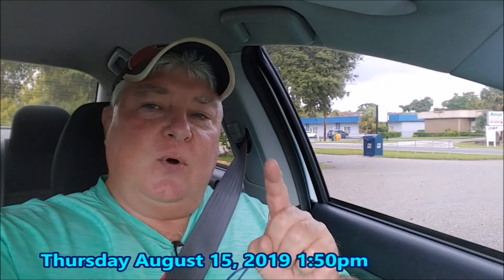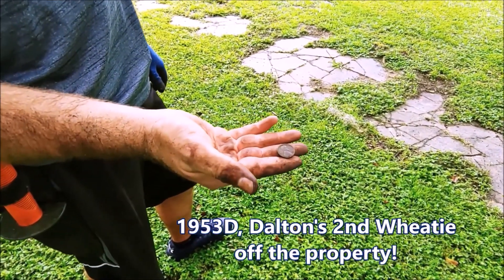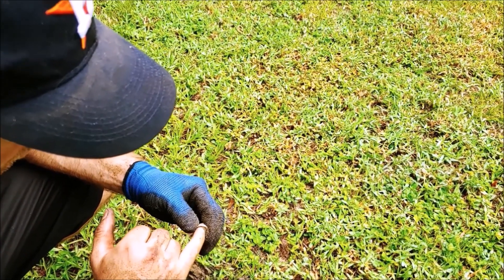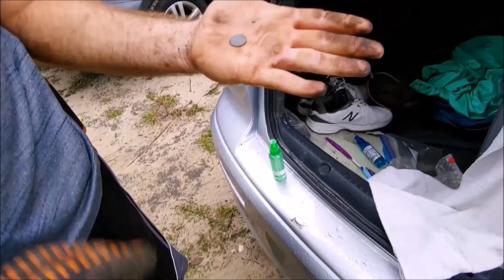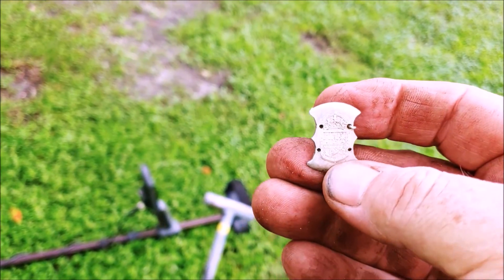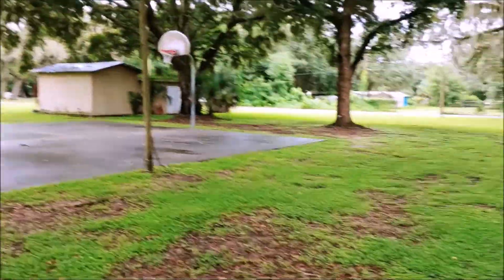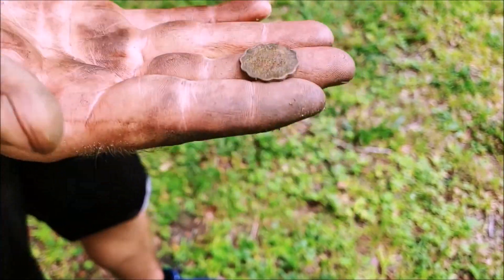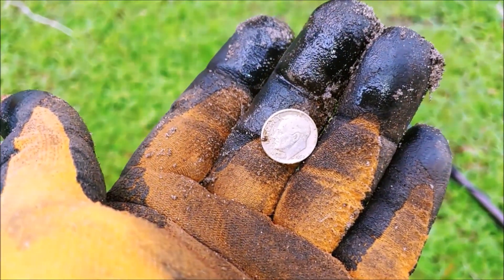BRITISH EMPIRE COIN + 107 yr old Silver MULTI Acre Church Grounds FOREIGN Silver Jewelry!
Our First Hunt on Dalton's HUGE Church grounds permission on which sat houses from the 1890's to 1930's. This property is INCREDIBLE, yielding: 100+ year old silver coin, other silvers, a WWII era British Empire coin and a RARE vintage Silver Bracelet, also from the other side of the world! AND a RARE post civil war military button and much much more. It's a bucket list haven!